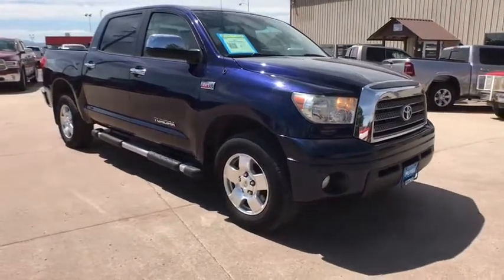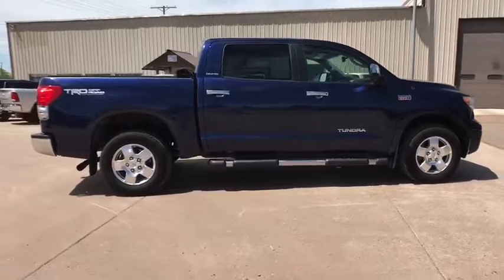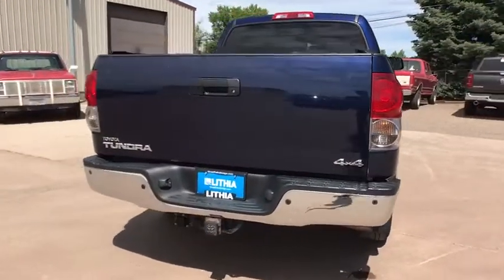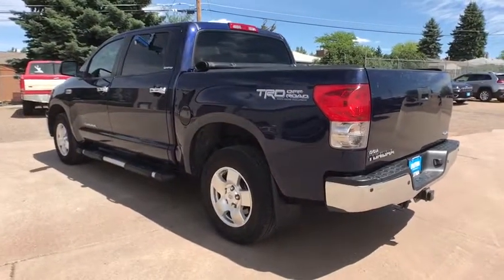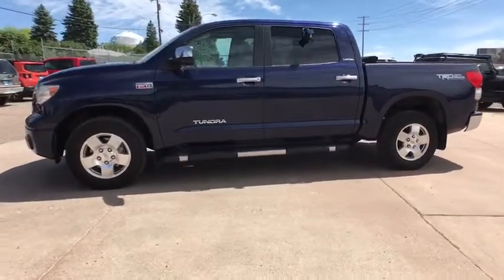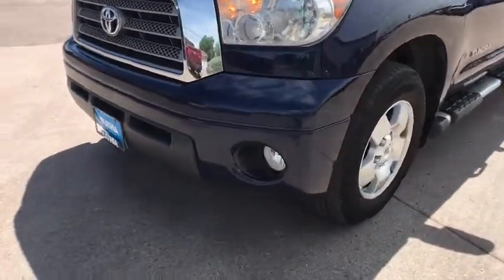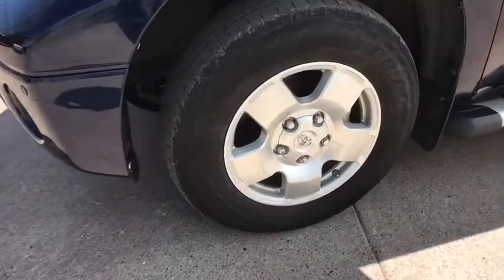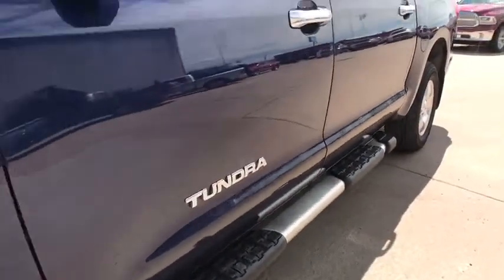2007 Toyota Tundra Great Falls, Helena, Havre and Lewistown, ID 7S471503W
Used 2007 Toyota Tundra available in Great Falls, Idaho at Lithia CDJR Great Falls. Servicing the Helena, Havre and Lewistown, ID area.
2007 Toyota Tundra 4WD CrewMax 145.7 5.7L LTD - Stock#: 7S471503W - VIN#: 5TBDV58147S471503

: CARFAX 1-Owner. FUEL EFFICIENT 20 MPG Hwy/14 MPG City! Heated Leather Seats Moonroof Running Boards 4x4 Multi-CD Changer Premium Sound System MOONROOF TRD OFF-ROAD PKG Edmunds Editors Most Wanted Large Truck CLICK ME! KEY FEATURES INCLUDE: Leather Seats Heated Driver Seat Trailer Hitch Aluminum Wheels Dual Zone A/C Heated Seats Heated Leather Seats. Privacy Glass Keyless Entry Steering Wheel Controls Electronic Stability Control Heated Mirrors. OPTION PACKAGES: MOONROOF TRD OFF-ROAD PKG off-road suspension Bilstein shocks BF Goodrich tires fuel tank skid plate front tow hooks TRD graphic. Toyota LTD with Nautical Blue Metallic exterior and Graphite interior features a 8 Cylinder Engine with 381 HP at 5600 RPM*. EXPERTS RAVE: Edmunds Editors Most Significant Vehicle of the Year. Edmunds.coms review says Smaller than other full-size trucks the Toyota Tundra is more maneuverable in crowded areas. The standard suspension is softly tuned. It makes the Tundra more comfortable for commuting than most peers.. 4 Star Driver Front Crash Rating. 4 Star Passenger Front Crash Rating. Great Gas Mileage: 20 MPG Hwy. OUR OFFERINGS: *Any negative equity amount will be applied toward purchase of sale vehicle. On approved credit. See dealer for details. On select vehicles excludes special clearance vehicles see store for details. Value determined by dealer minus reconditioning cost and/or excessive mileage. Any negative equity will be added toward purchase of sale vehicle. On approved Credit. Trade in vehicle must be within NADA guidelines. Price does not include title license or dealer doc fees. Price contains all applicable dealer incentives and non-limited factory rebates. You may qualify for additional rebates; see dealer for details.